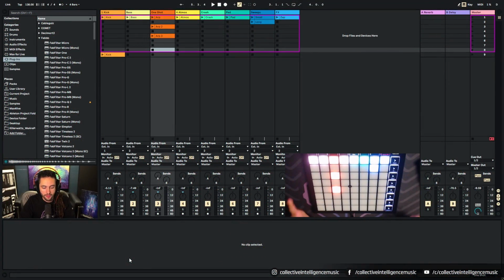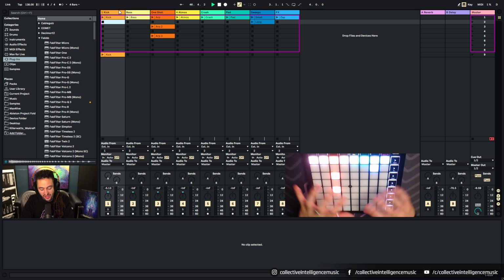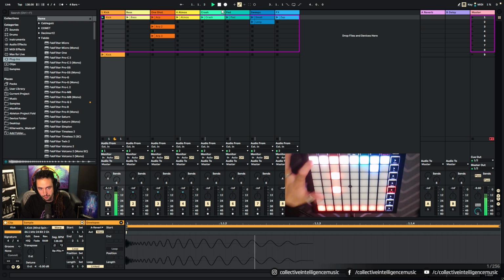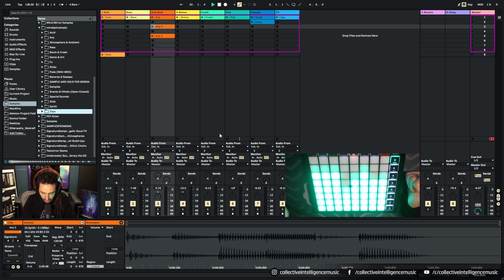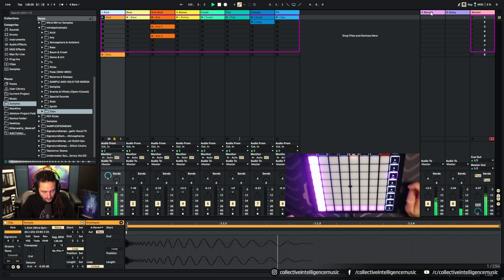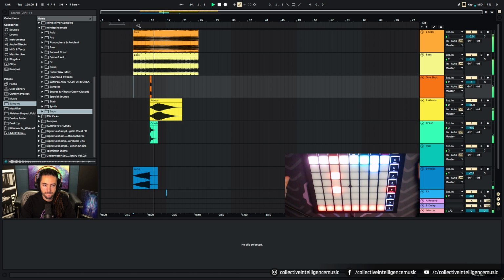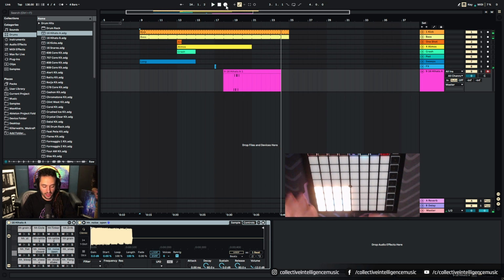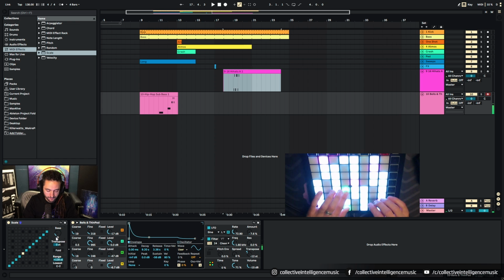Novation Launchpad in Ableton Live 10 (2020)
In this video we take a look at the Novation Launch Pad for the first time in Ableton Live 10 - if you want to see what's possible with this MIDI Controller I will give you some examples throughout the video.

Studio Equipment;

Audio Interface - RME ADI-2 Pro FS R
Microphone - Shure SM7B
Microphone Preamp - DBX 286s
Control Surface - AKAI APC 40 MK2
Control Surface - Native Instruments S49 MK2